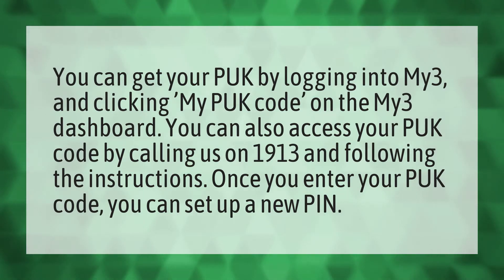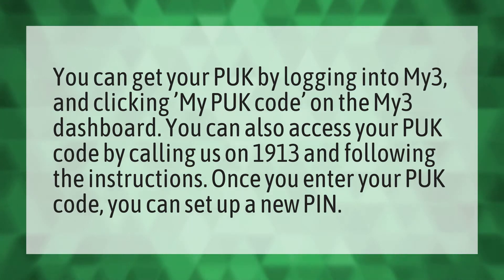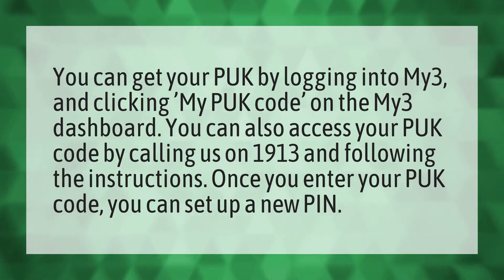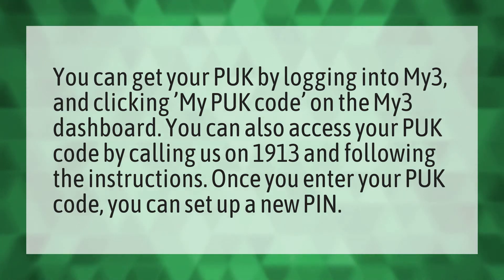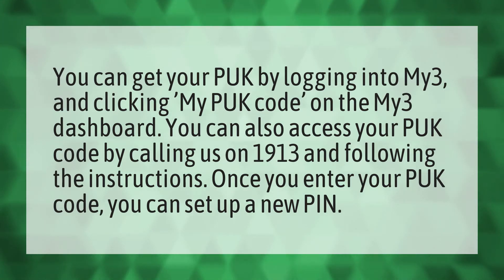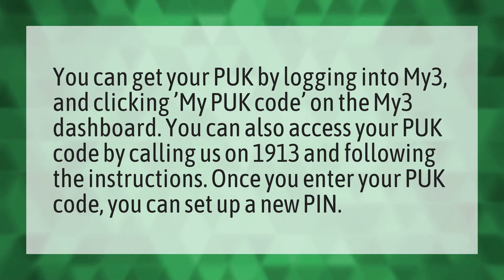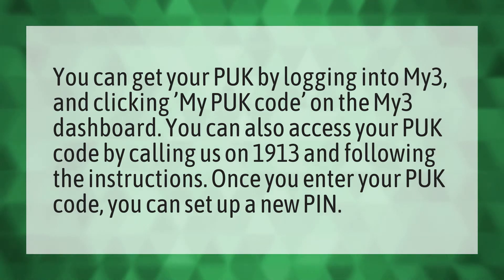How do I get my PUK code from 3?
My PUK Code • How do I get my PUK code from 3?